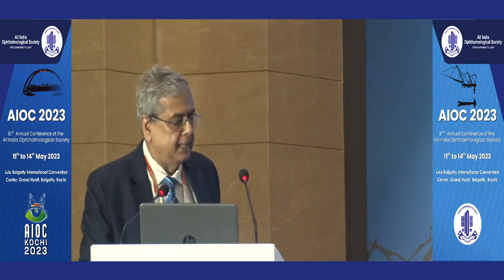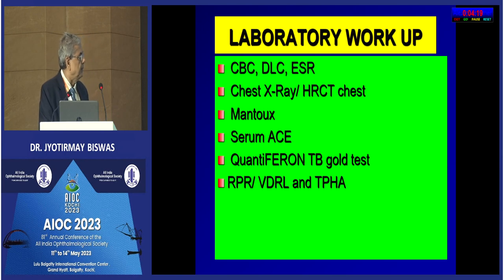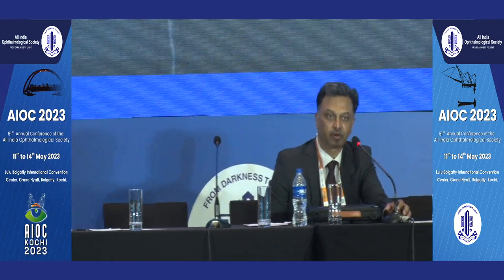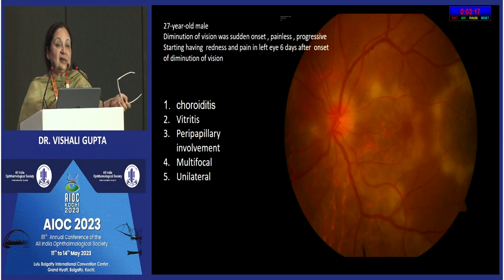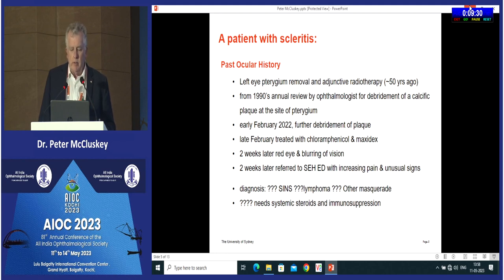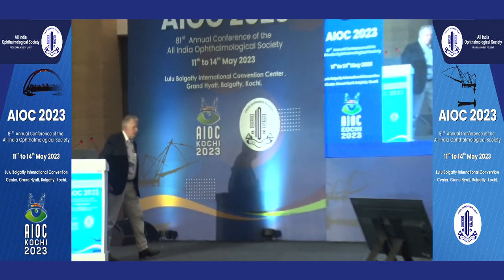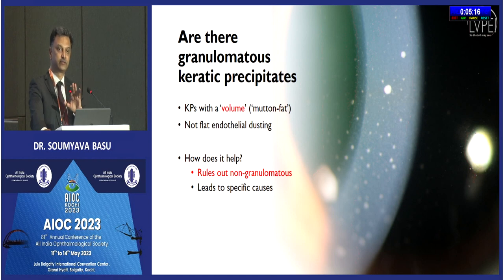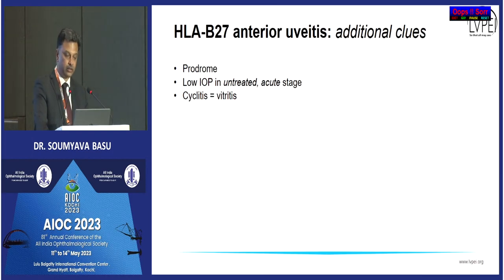AIOC2023 - GP97 - International Uveitis Study Group Symposium (IUSG) Walk in Uveitis patients....